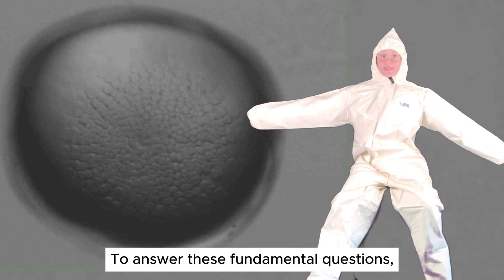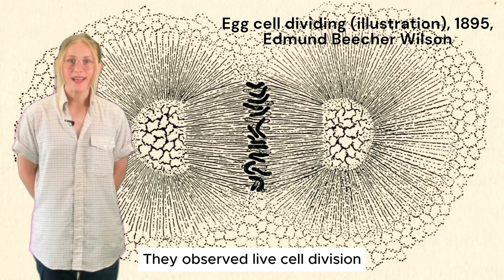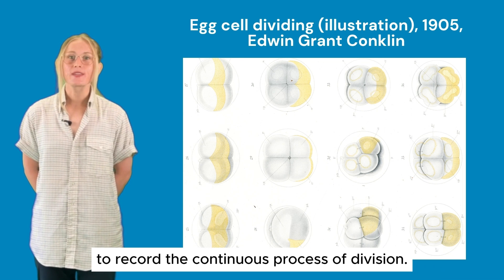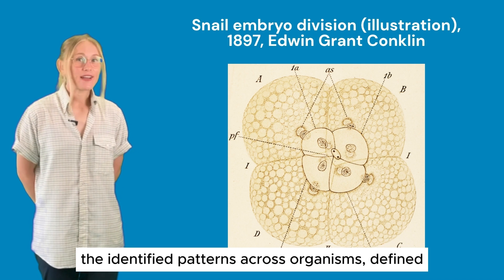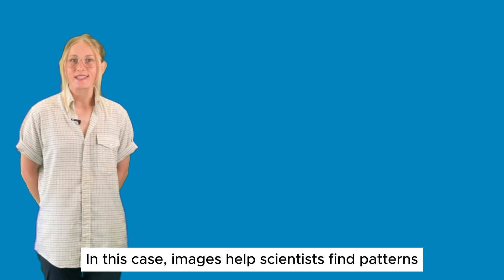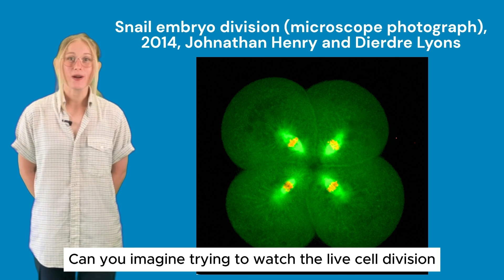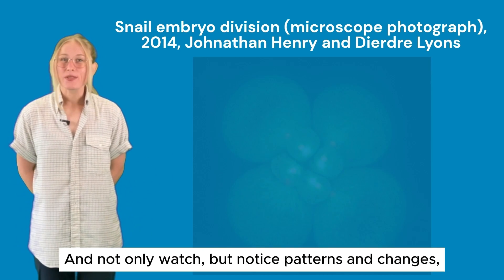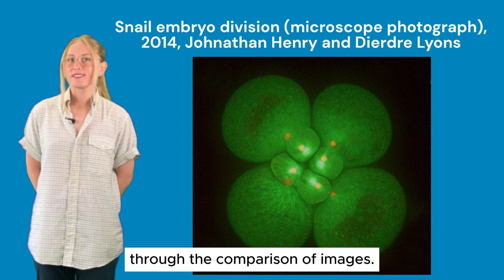From Fertilization to Organisms